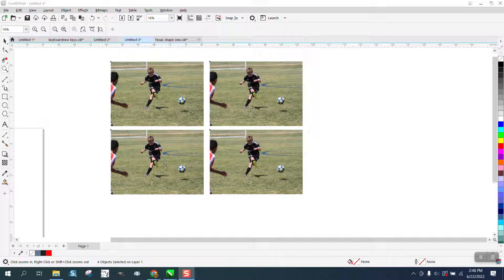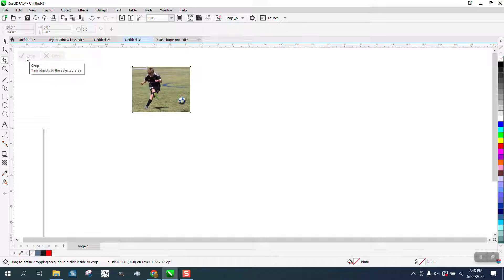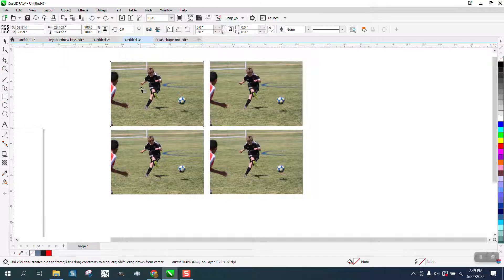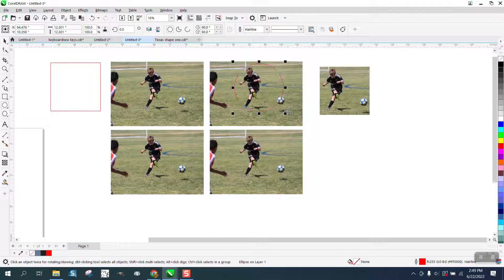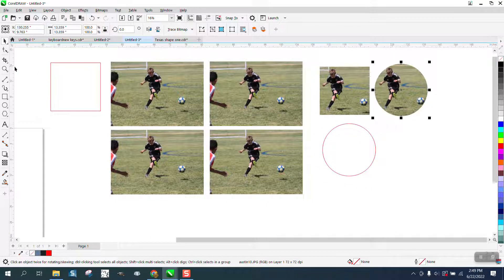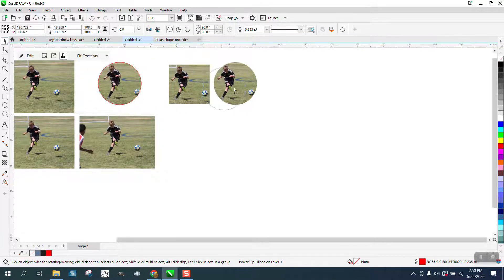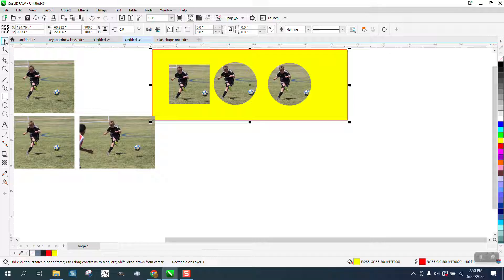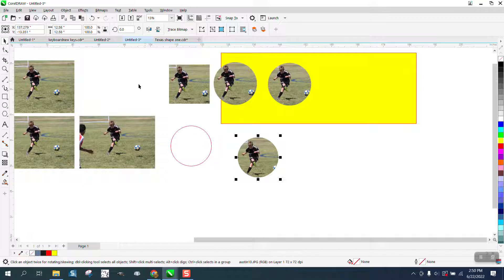Corel Draw Tips & Tricks Crop a photo in the shape of a Circle